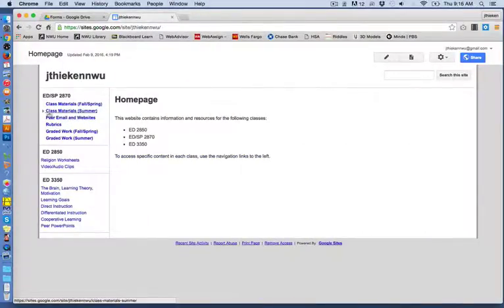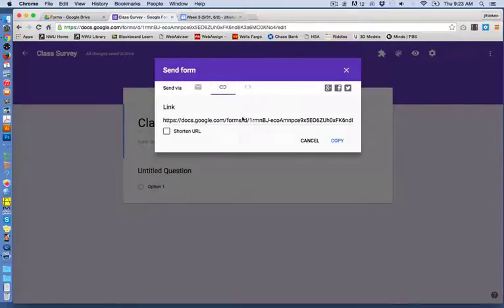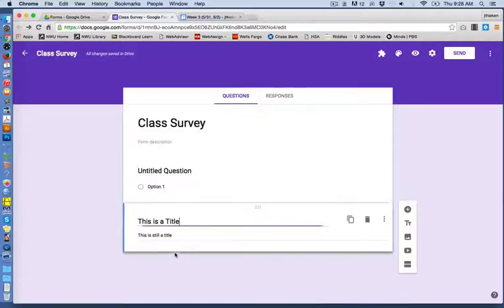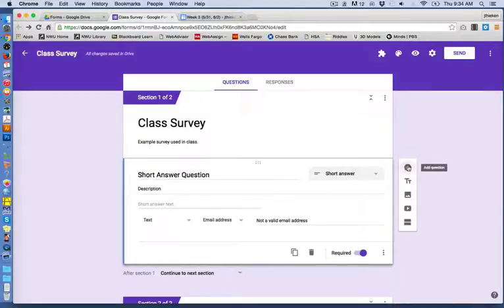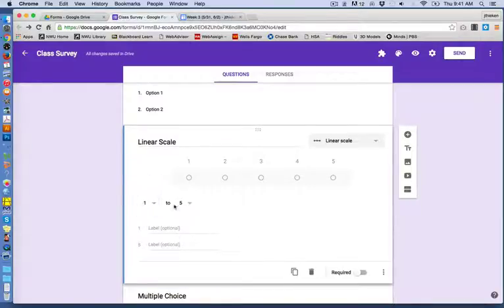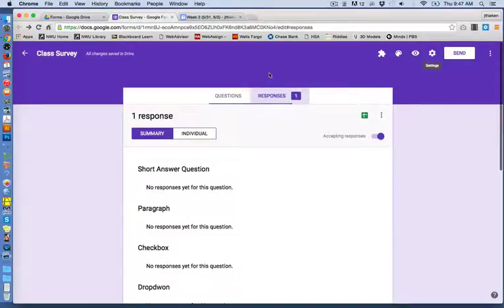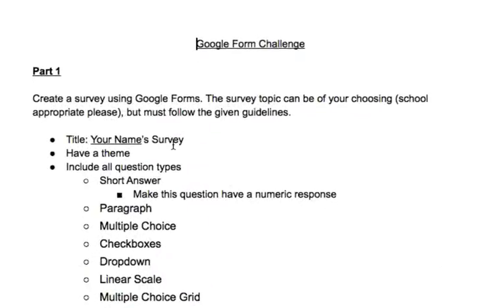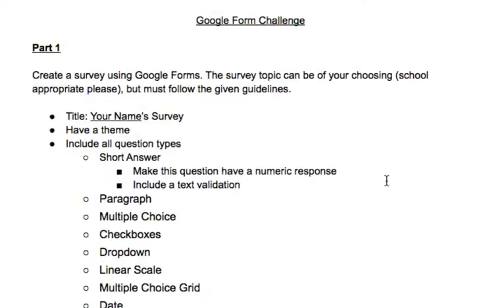09_Google Forms